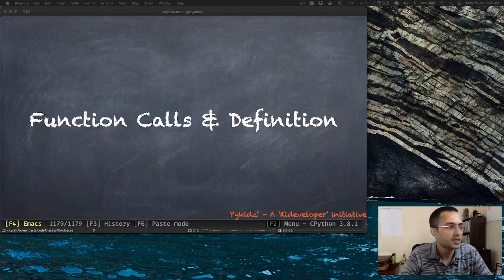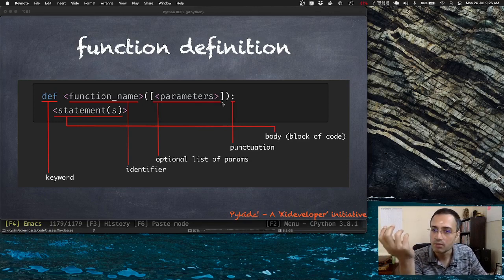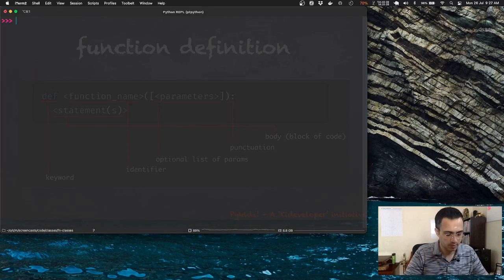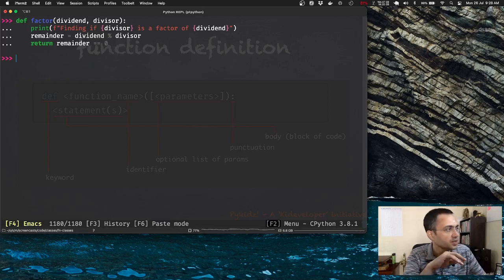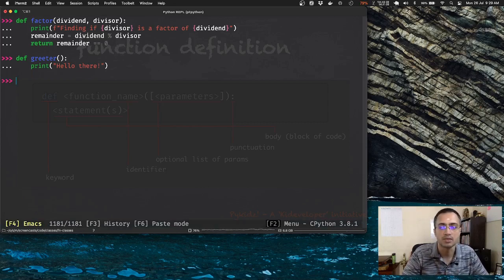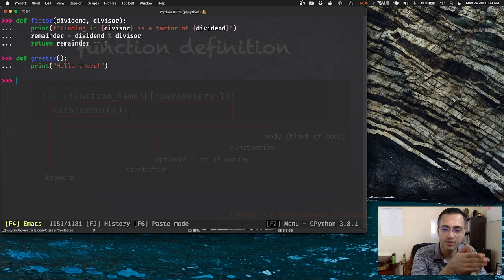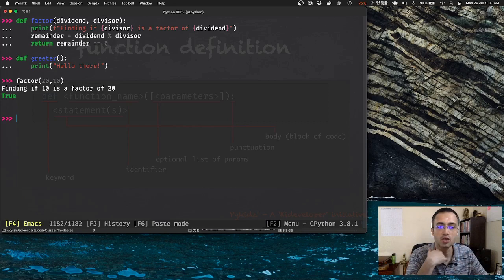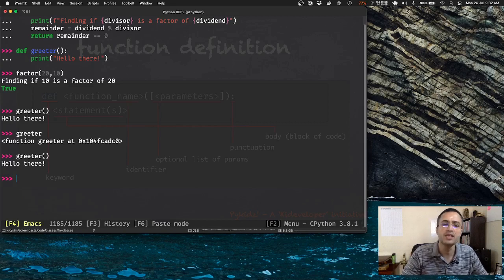Pykidz! Learn Python - Session 8.02 - Functions - Anatomy of function definition & calling them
This is the eighth session on python functions, modules and packages which is split into 13 videos. They cover functions in depth and then provide a good introduction to modules and packages.